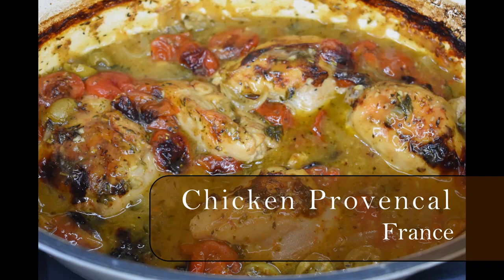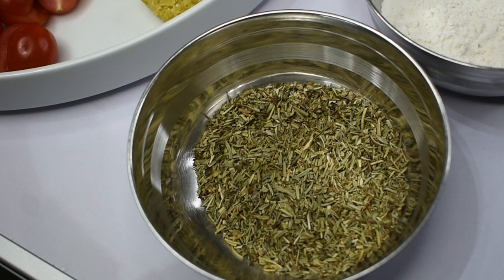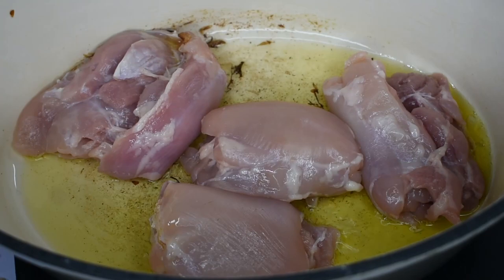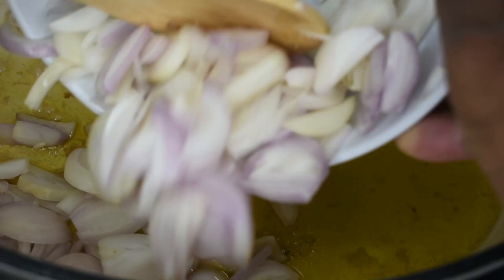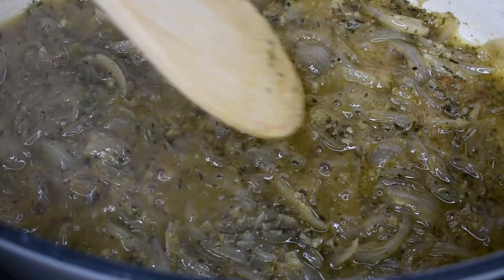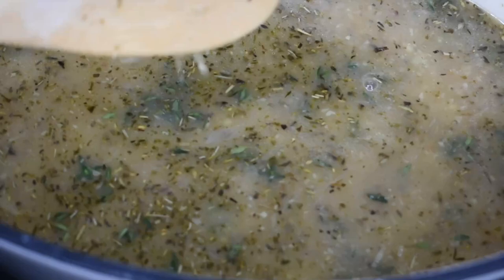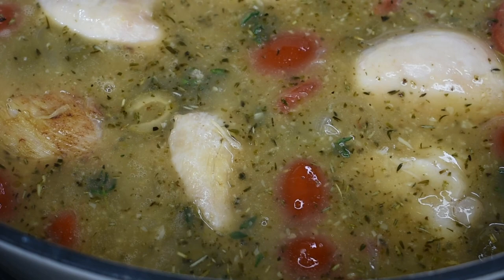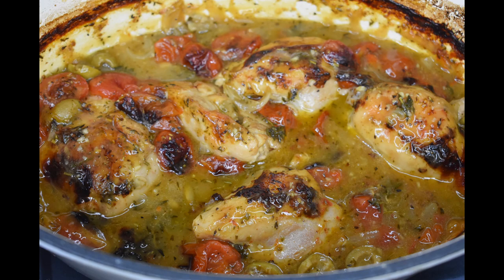Chicken Provencal - Step by Step method for cooking the perfect Chicken Provencal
In this video, I will teach you how to make the most authentic as well as the most delicious Chicken Provencal you have ever tasted. Chicken Provencal

** Recipe **

• 2 tbsp Olive Oil
• 8 Chicken thighs, skin on or off, your choice
• 6 Medium Shallots (thinly sliced)
• 12 Garlic Cloves
• 1 cup Dry White Wine
• 1 tbsp Plain / All Purpose Flour
• 1 ltr Chicken Stock
• 1 cup Cherry Tomatoes (Sliced in half)
• 1 cup Green Olives (pitted and sliced in half)
• 1 tbsp Herbs de Provence. (Alternatively use Thyme, Basil, Rosemary, and Tarragon in equal parts)
• 3-4 sprigs Fresh Thyme or 1 tsp dried Thyme
• 1 Bay Leaf